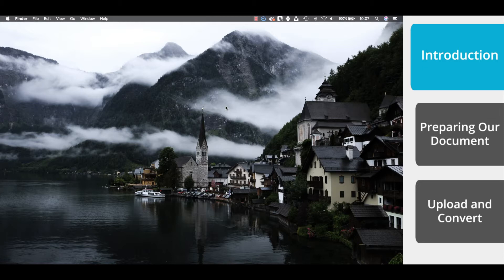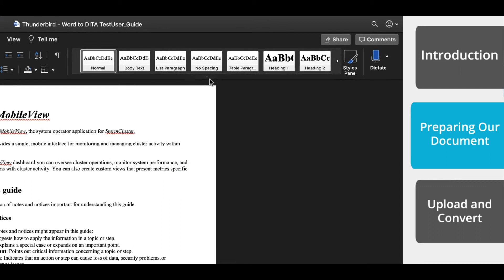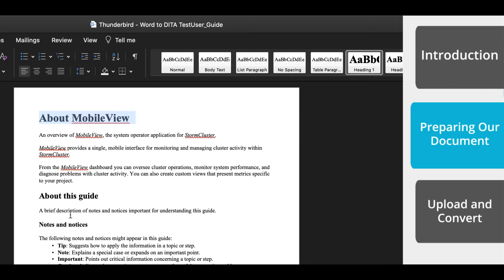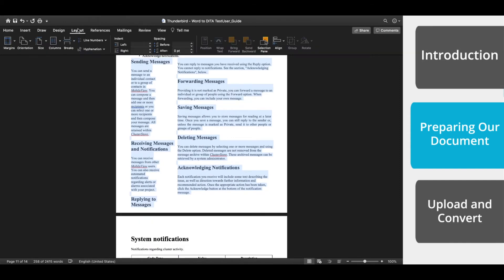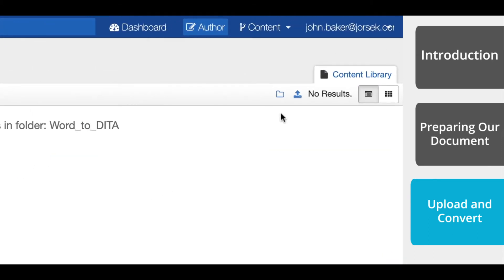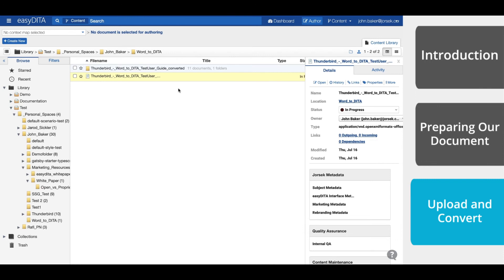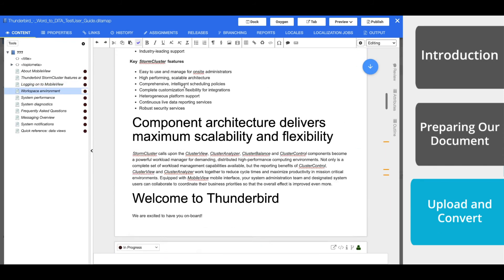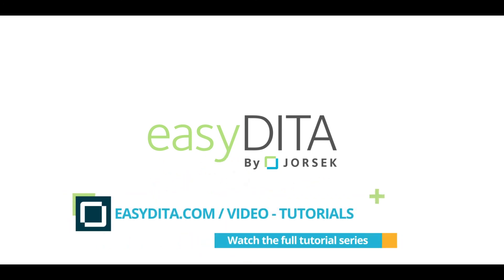How to Convert Your Microsoft Word Documents to DITA Topics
It's time to get your content structured!

Microsoft Word is one of the oldest and most widely used word processing software programs.

If you're looking for a way to convert your documents to a structured content standard like DITA, you are in luck.

Learn more about how you can convert your word documents with easyDITA.